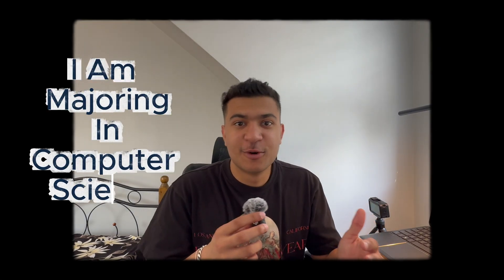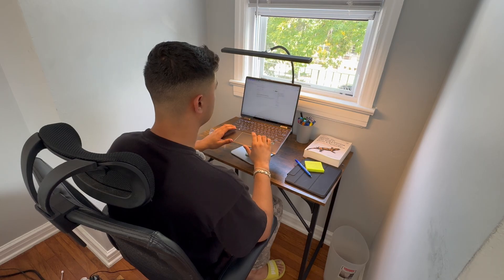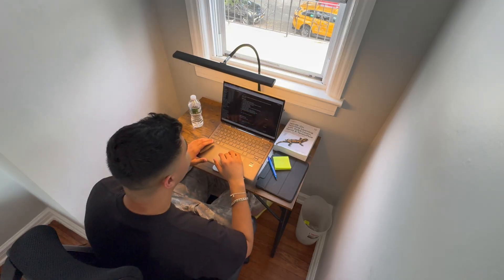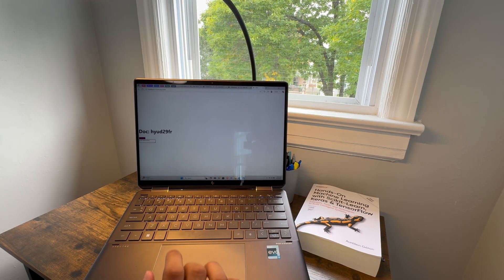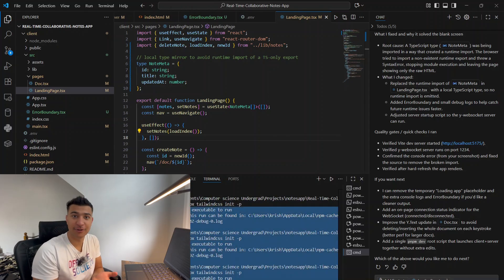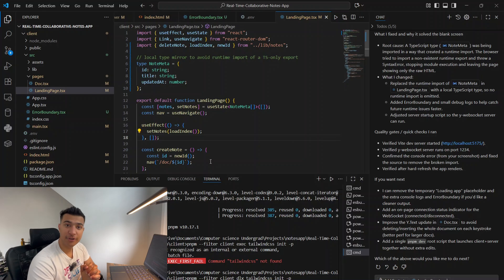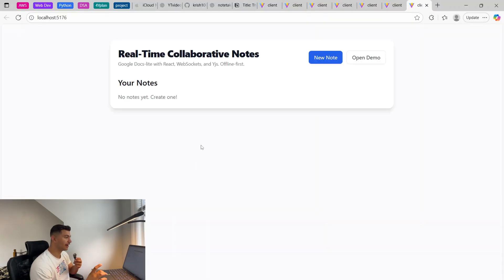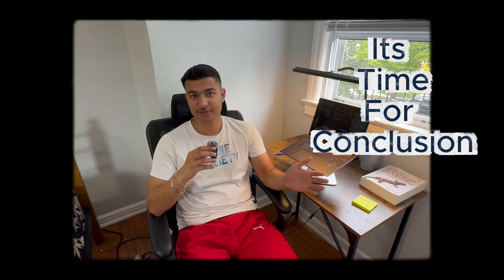This Is What Coding with AI Really Looks Like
Ever wondered what coding with AI actually looks like?
Most people think AI can build apps in seconds, but the truth is way messier. In this video, I try to build a complete note-taking app (like Google Docs) from start to finish — with the help of ChatGPT.

You’ll see the good parts — where AI feels like magic — and the bad parts — where everything breaks and I have to fix it myself.

This is my real, unfiltered experience as a computer science student learning and building with AI. If you’re curious about programming, AI tools, or just want to see what the hype is actually about, this video is for you.

By the way if you are already a viewer of my channel I am trying my best to upload more regularly. Soon I will be coming with something great "My startup journey"

By the way, if you’ve been watching my channel for a while — I appreciate you. I’m working on being more consistent with uploads, and soon I’ll be sharing something I’m really excited about: my startup journey. 🚀

For Her Chill – Music by Lidérc from Pixabay